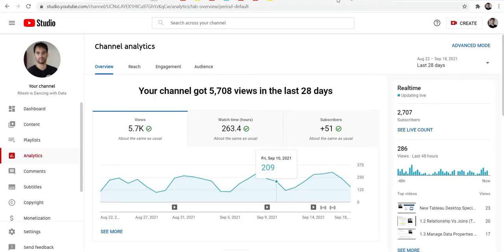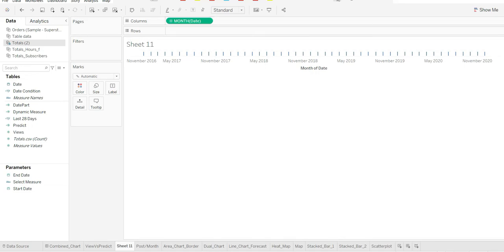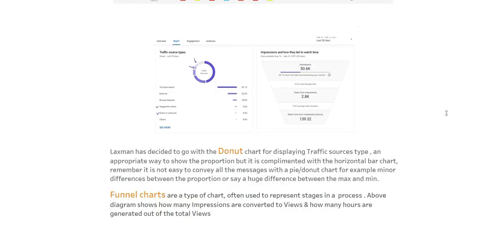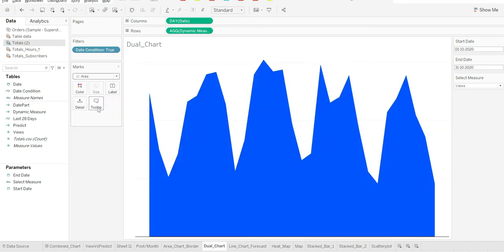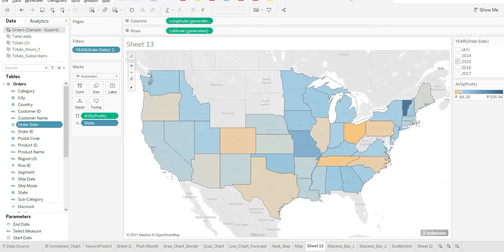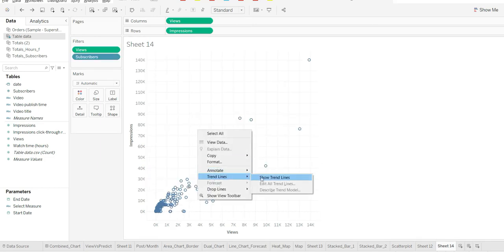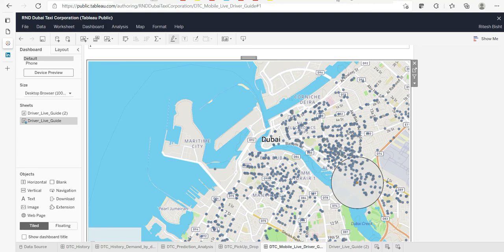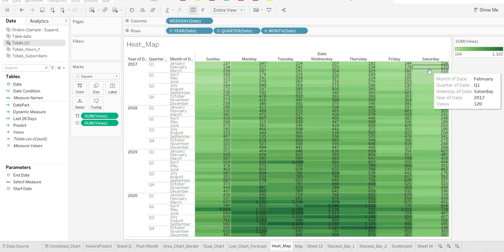2.1 How to select Charts for a Live Tableau project ? (Specialist Certification )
💥Tableau Desktop Specialist Section 2.1 - Extract & Live Connections

► 2.1 Create basic charts
  2.1.1 Create a bar chart
  2.1.2 Create a line chart
  2.1.3 Create a scatterplot
  2.1.4 Create a map using geographic data
  2.1.5 Create a combined axis chart
  2.1.6 Create a dual axis chart
  2.1.7 Create a stacked bar
  2.1.8 Create a density map
  2.1.9 Create a chart to show specific values (crosstab, highlight table)
2.11 QUIZ

5 golden points(both Specialist & Qualified) ►

▬▬▬▬▬▬▬▬▬▬▬▬▬▬▬▬▬▬▬▬▬▬▬▬▬▬▬ 👋 ABOUT ME: My name is Ritesh, a Data Science enthusiast & trainer, ranked as high as 15th in the Tableau World Community, I hold both Tableau Desktop Qualified and Server Qualified certifications.